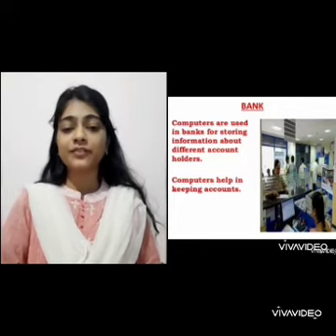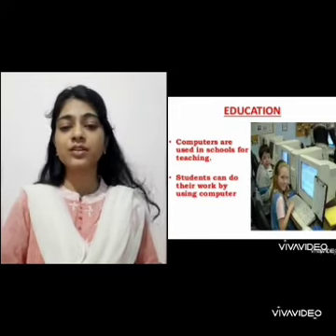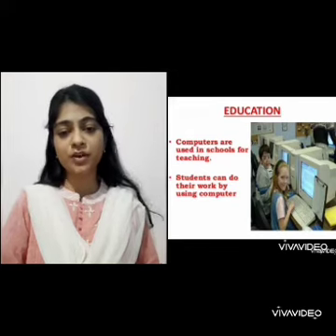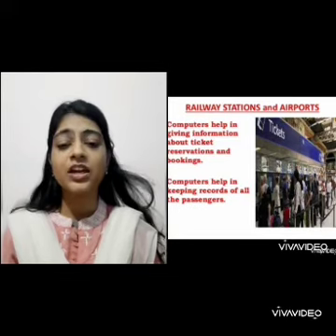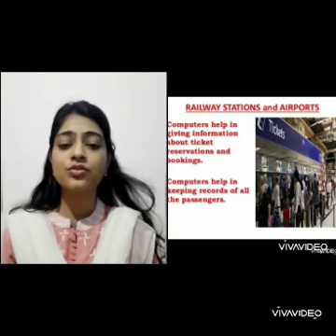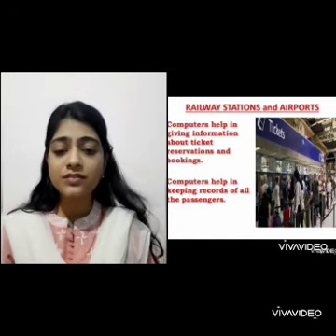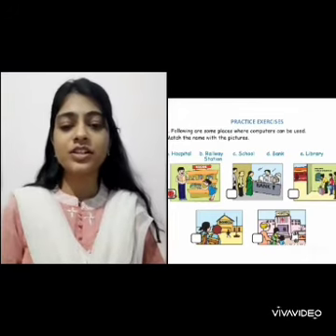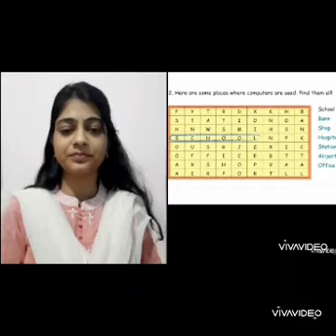COMPUTER...MY FRIEND || CLASS-1 || PART-2